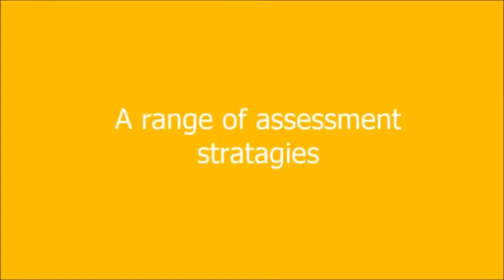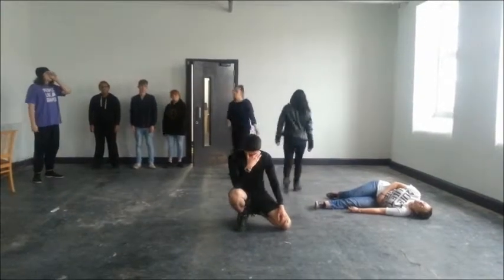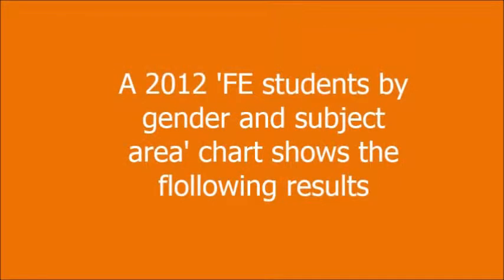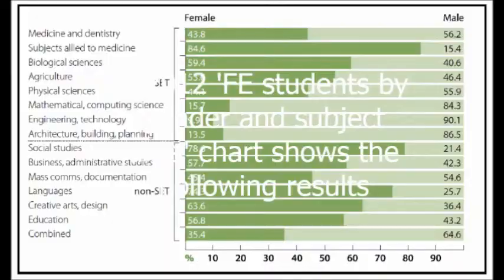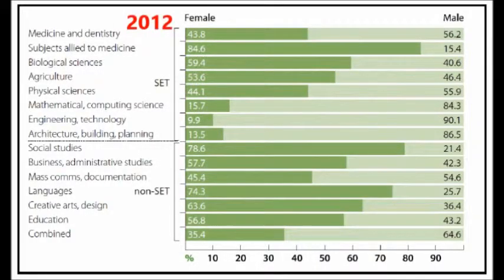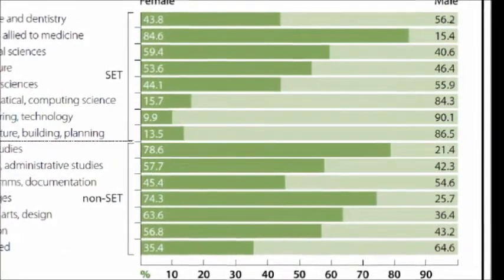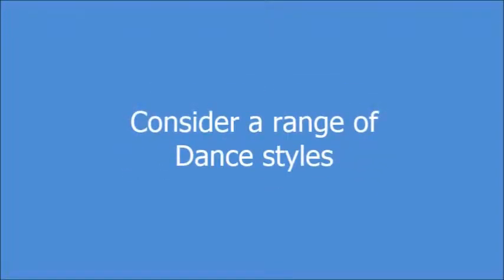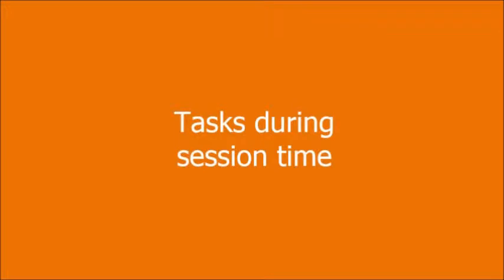summative evaluation presentation